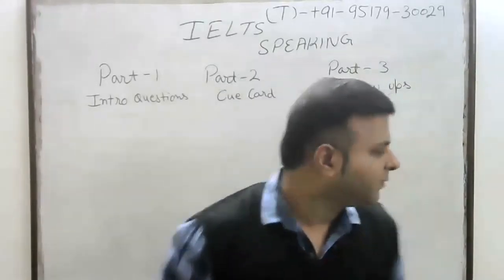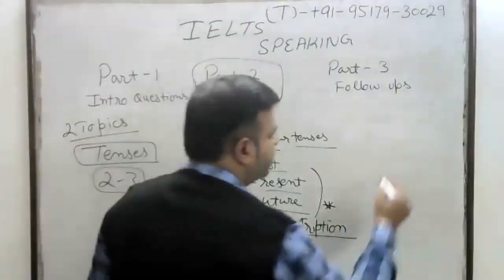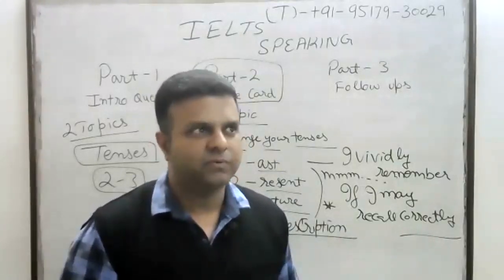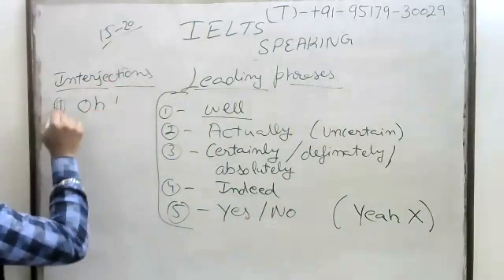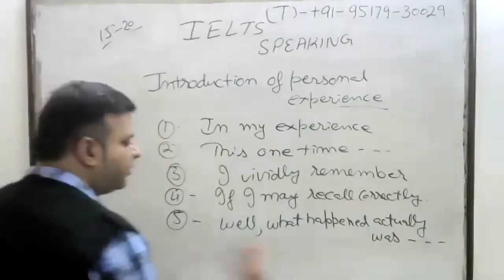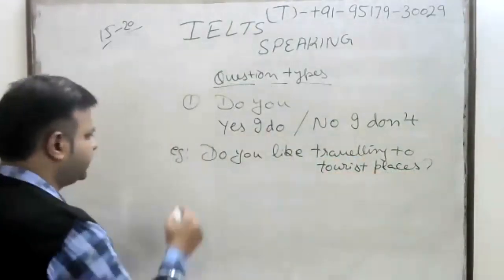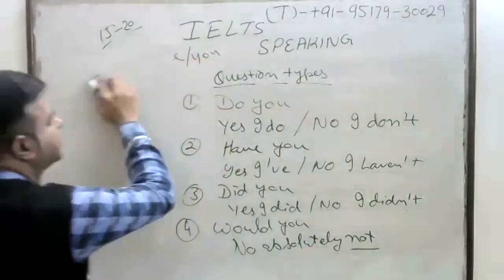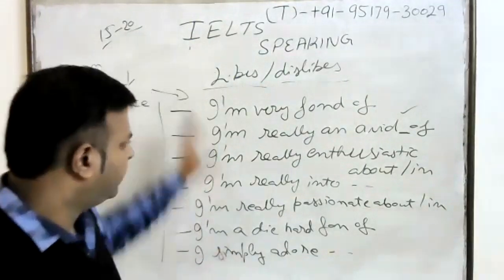Ielts Speaking General Intro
This Video i have created regarding IELTS speaking giving you some insight of how we can not repeat our questions and respond effectively using some linkers and phrases.

At Sai institute of Education there are daily sessions going on of IELTS coaching enriching your confidence and making you prepare for your exam.